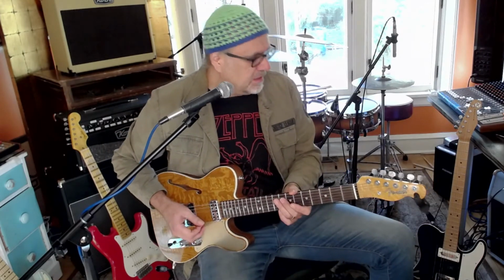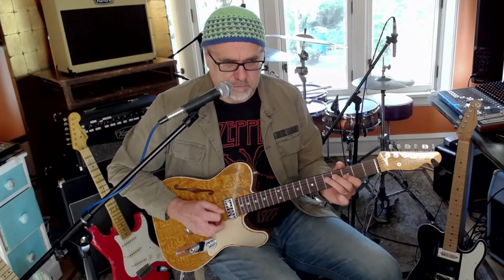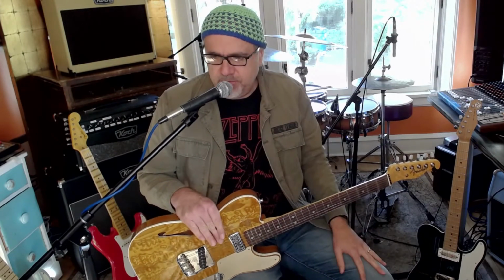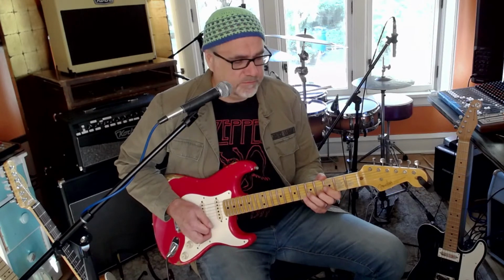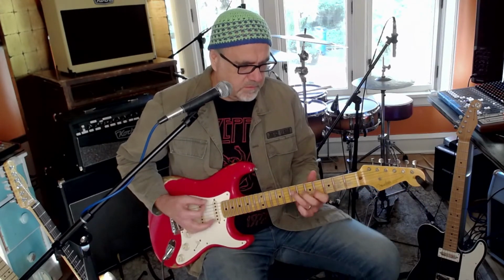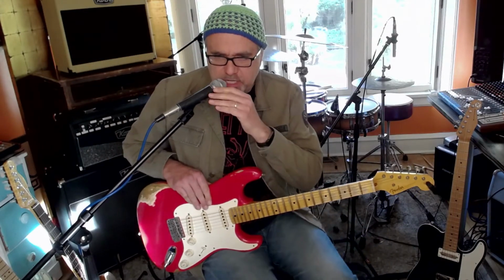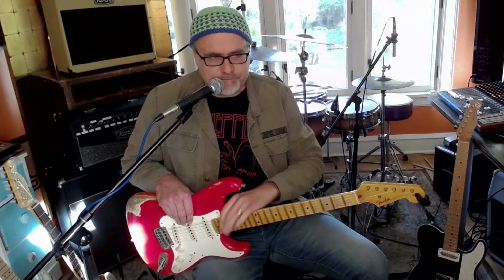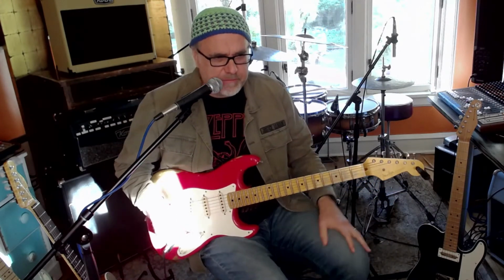Wildwood Live - Greg Koch from the Orange Room 10-27-2020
Ask Greg your questions! He is live in the orange room.

special thanks to Tascam for sound support